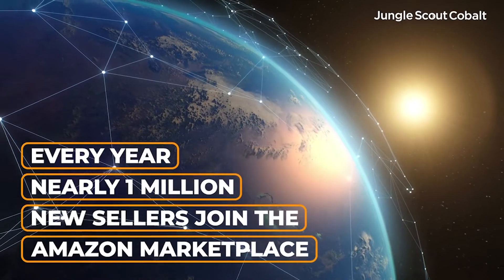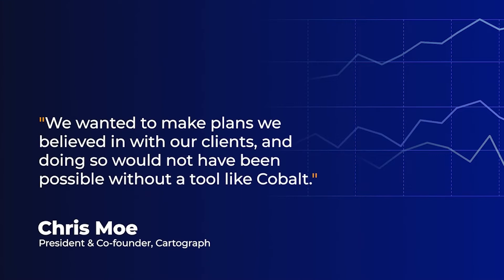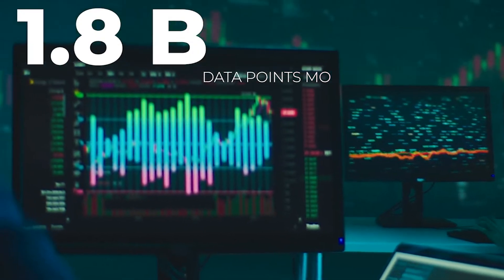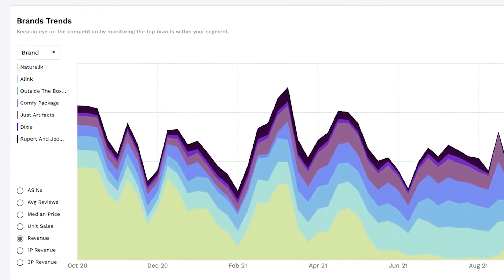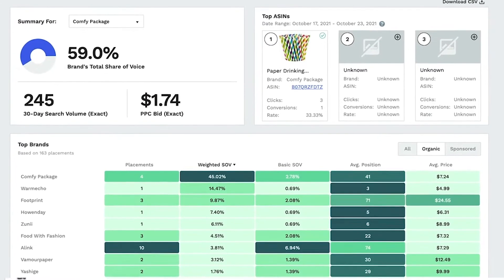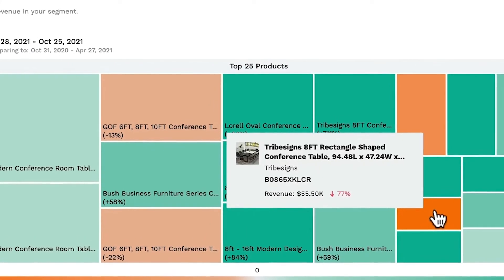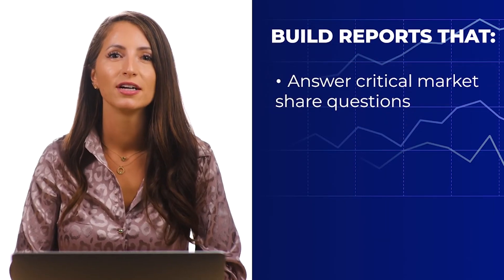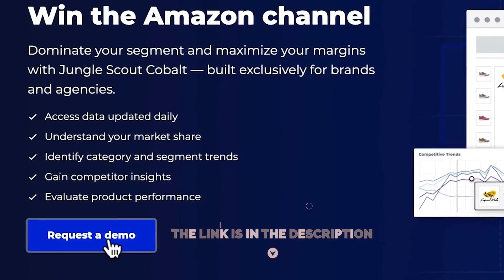Jungle Scout Cobalt Review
Welcome to our Jungle Scout Cobalt review. Discover what is it, how it helps you, and how you can get more information about it. Contact the Jungle Scout Cobalt team via this - enjoy!

📌 Jungle Scout Discounts 📌

📌 Jungle Scout YouTube & Blog 📌

📌 Hashtags 📌